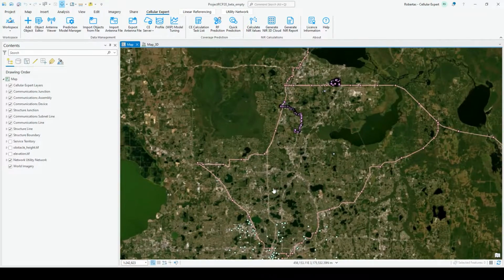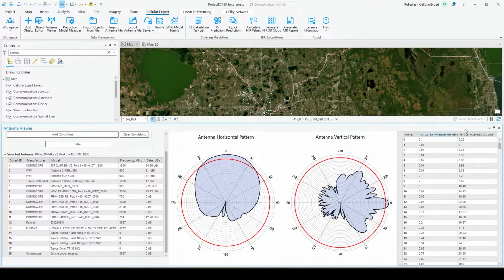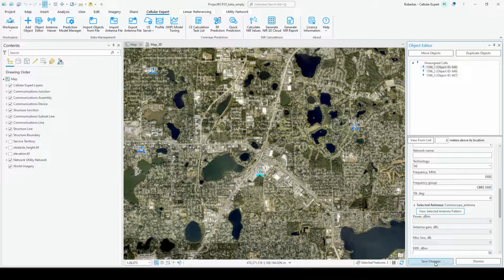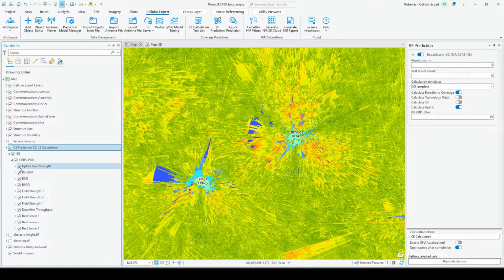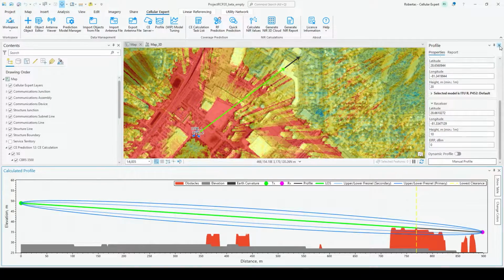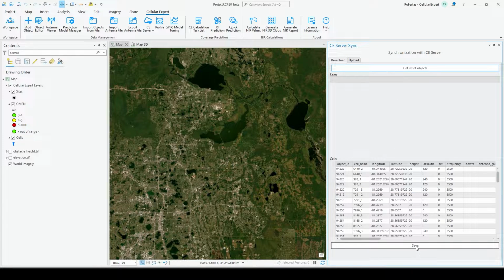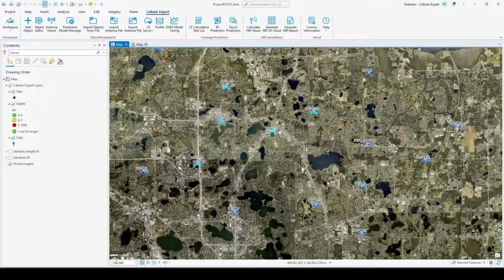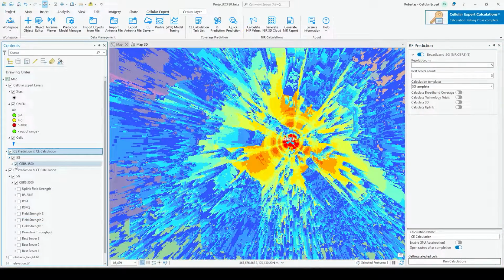Cellular Expert for ArcGIS Pro: Network Management, Planning and RF Prediction in ArcGIS Pro Ep. 3